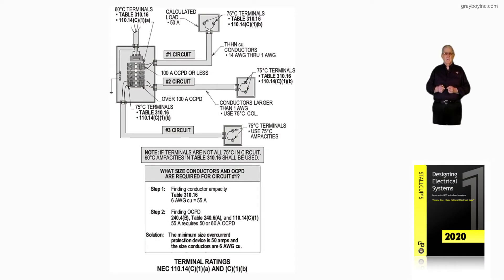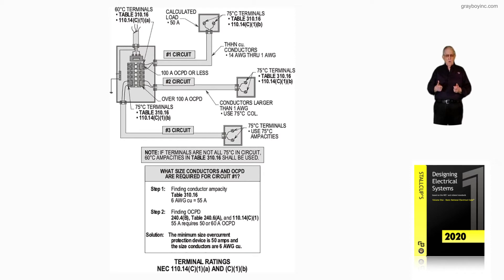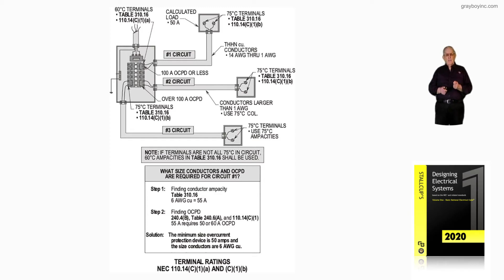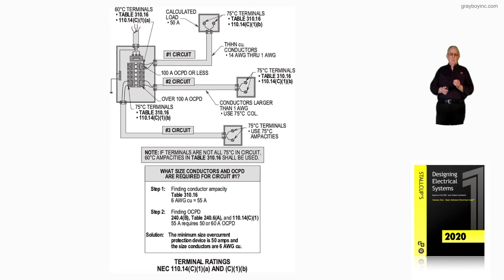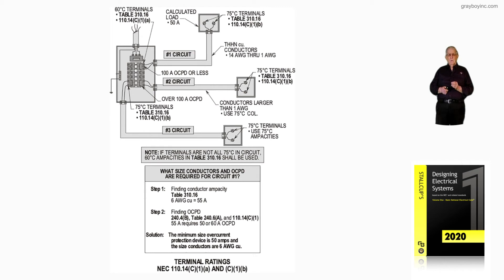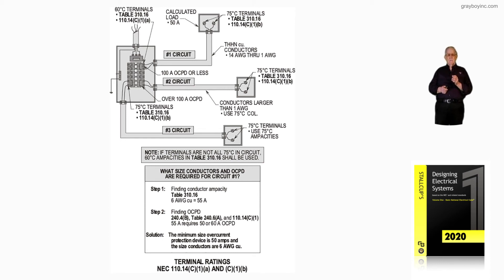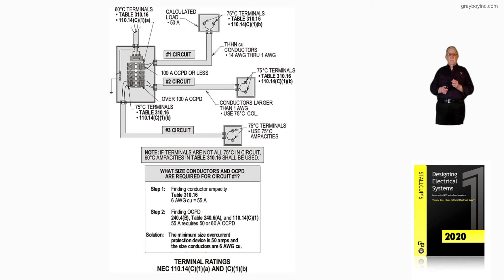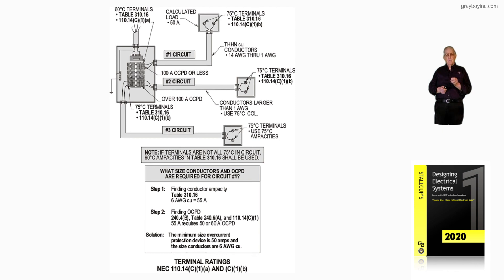8-11 TERMINAL RATINGS - 110.14(C)(1)(a) AND (C)(1)(b)​​​​​​​